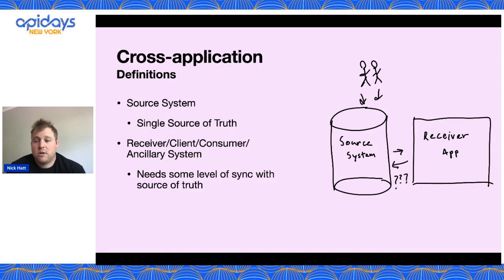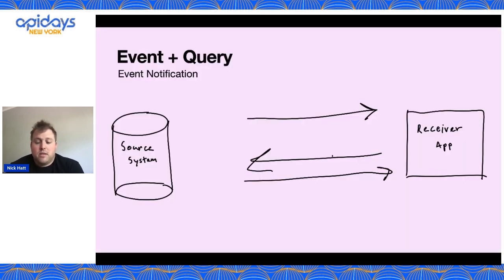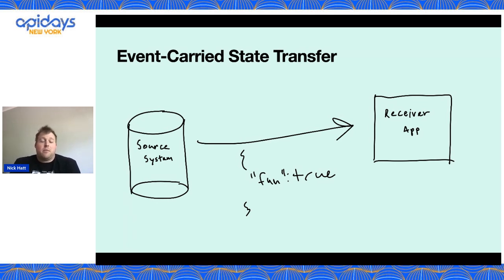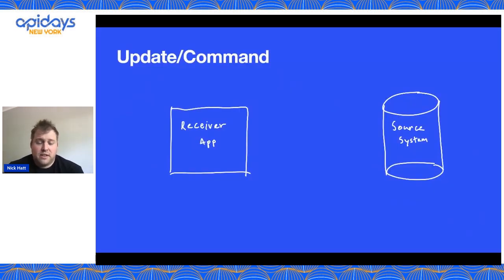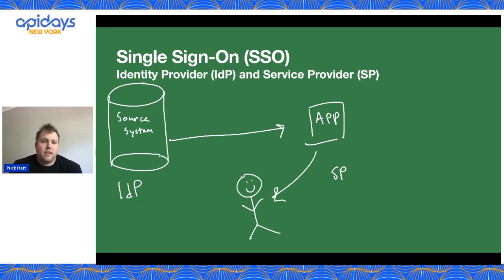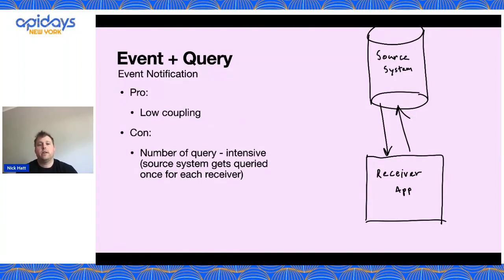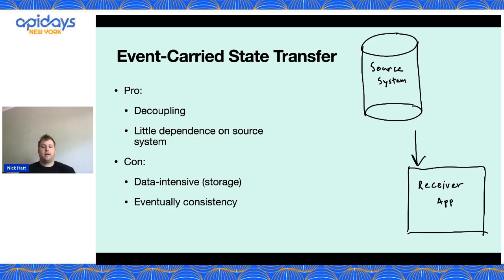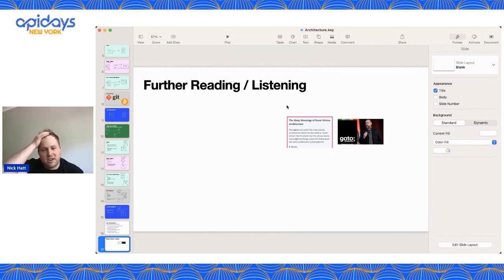Apidays New York 2023 - Revolutionize Health Apps: Leverage Legacy for Massive Scale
Title: Architecting Health Apps for Scale
Speaker: Nick Hatt, Product Designer at Redox

Revolutionize your understanding of Health Apps by leveraging legacy systems on a massive scale. In this insightful talk, Nick Hatt, Product Designer at Redox, specializing in Healthcare Integrations, explores the intricate patterns and challenges in the healthcare API industry. Recorded at the apidays New York 2023, Nick delves into how outdated standards and the early adoption of APIs in healthcare have shaped current integration strategies.

In this presentation, Nick takes us through:
- The current landscape of healthcare data integration
- The trade-offs and confusions within the industry
- How leveraging legacy patterns can significantly enhance app scalability
- Deep dive into API management within the healthcare sector
- Exploration of various integration patterns, including querying, update commands, and event-driven architectures

For further learning and exploration in the API ecosystem, consider the following resources:

Whether you're a tech enthusiast keen on the latest API management strategies or a professional navigating the API industry's complexities, this talk offers valuable insights into optimizing healthcare app architecture for scalability. Explore the API ecosystem with us and stay ahead in the rapidly evolving tech landscape.

CHAPTERS:
0:03 - Intro
1:15 - Data Flow Diagrams Explained
2:26 - Understanding Queries
3:54 - Event Carried State Transfer Overview
4:41 - Event Sourcing Introduction
5:29 - Update Mechanisms
6:06 - Implementing Single Sign-On
14:22 - Industry Standards Discussion
19:15 - Further Reading and Resources